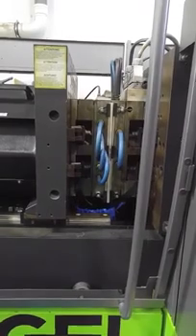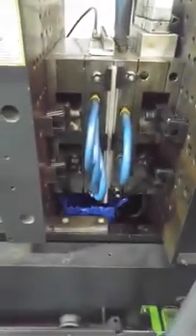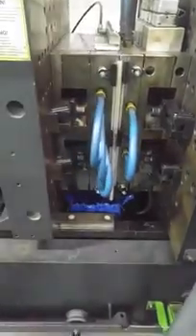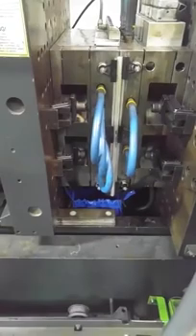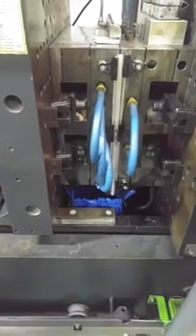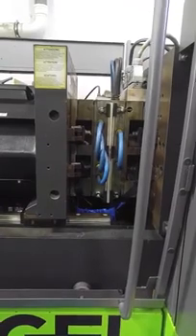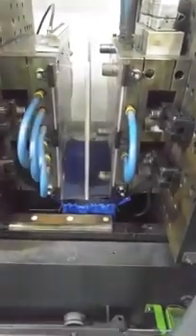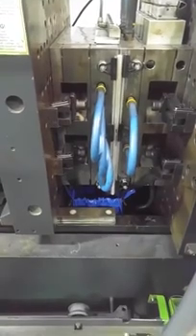cortinas de molde y guías de salida de piezas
El video demuestra el funcionamiento de las cortinas de molde. Evita que las piezas se dispersen fuera del molde. También cómo las guías direccionan las piezas a la zona de recogida deseada